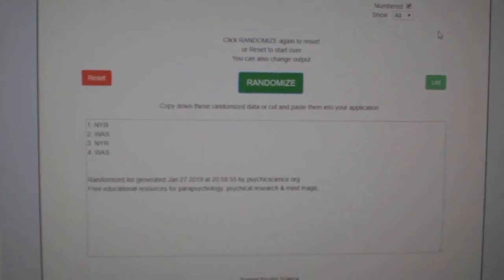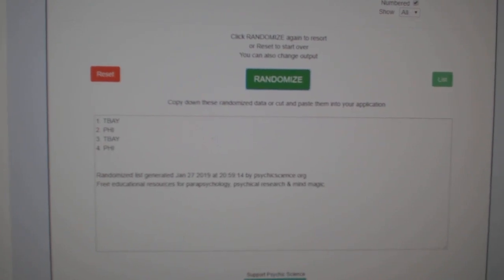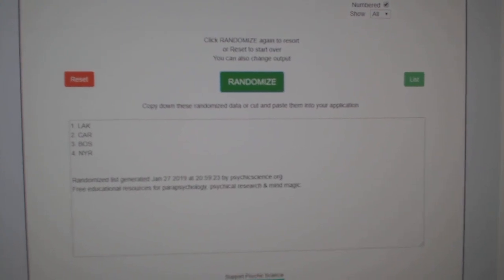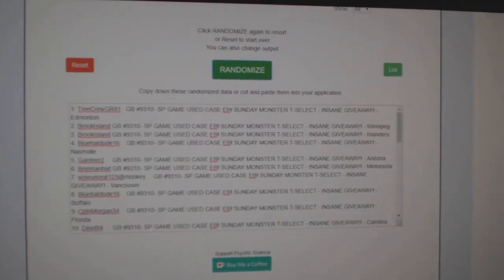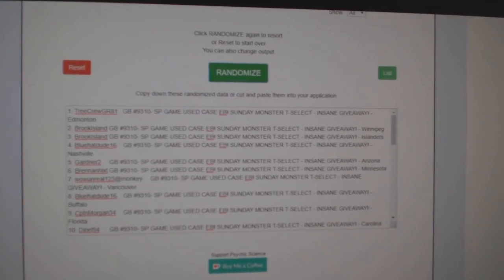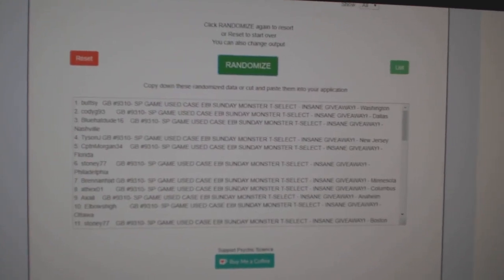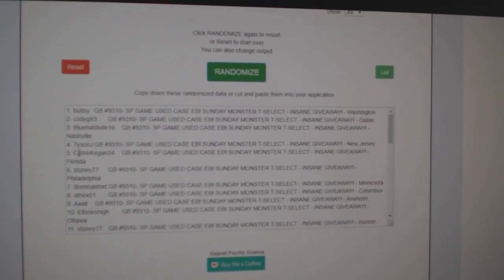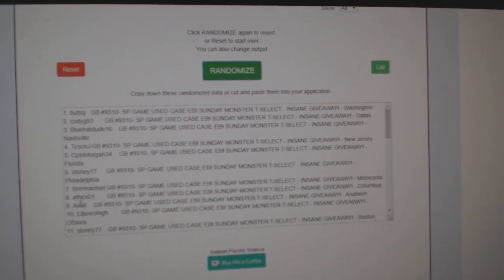Multi Randoms - C&C 9310